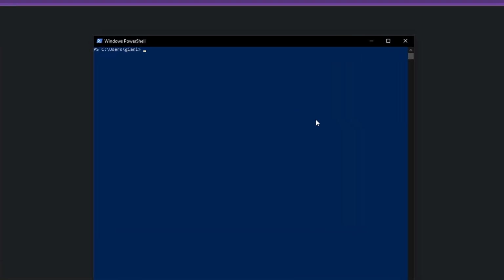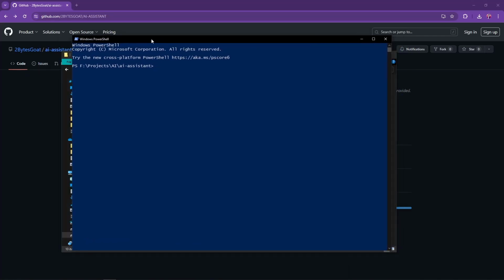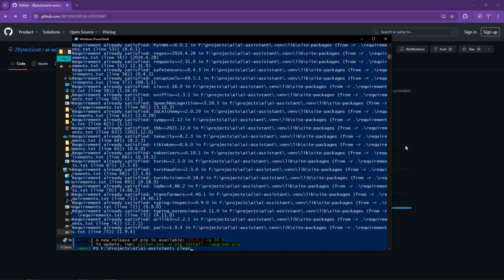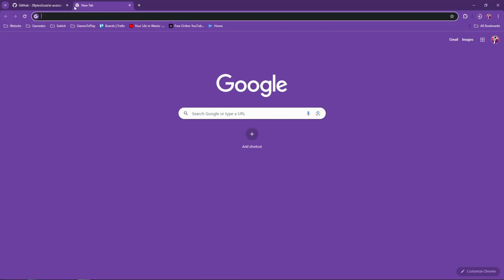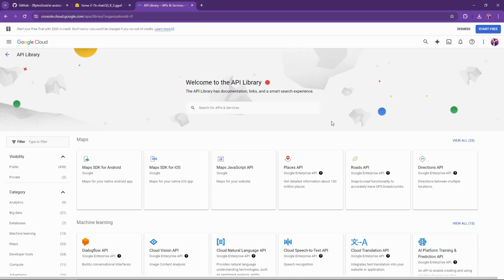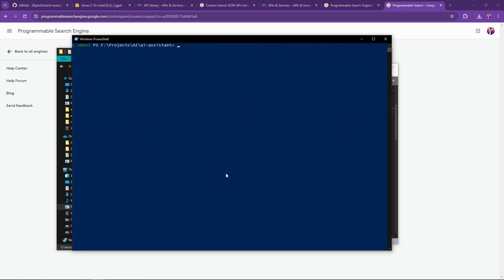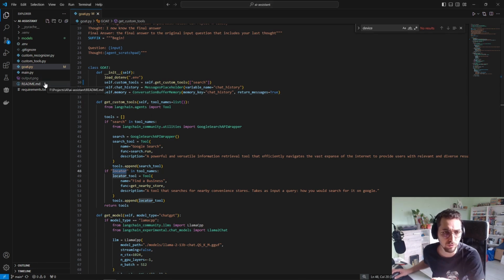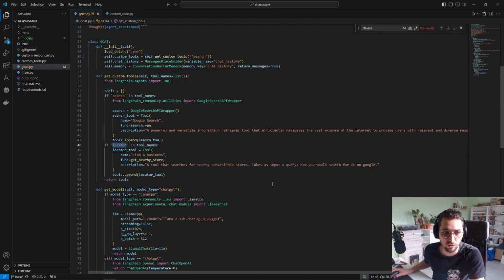Make Your Own AI Assistant (Under 5 minutes)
This tutorial focuses on how you can setup an AI assistant using Python and either the OpenAI API or Llama 2.

00:00 - Start
00:17 - Intro
00:25 - Install Python
00:39 - Setup Project Dependencies
01:38 - Voice Recognition
02:01 - Option 1: Use ChatGPT
02:08 - Option 2: Use Llama v2
02:43 - Setup Google Search API
03:16 - Assistant Searches on Google
03:55 - Describing the Locator Tool
04:52 - Outro

Since all the hype with the Humane AI pin and the Rabbit R1, I wanted to make a tutorial on how to make your own "free" AI assistant using Python.